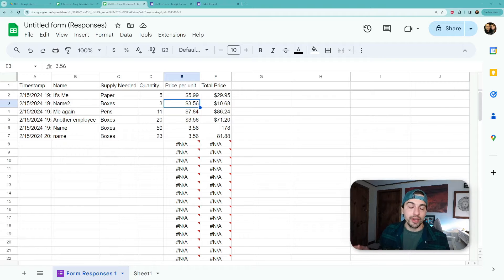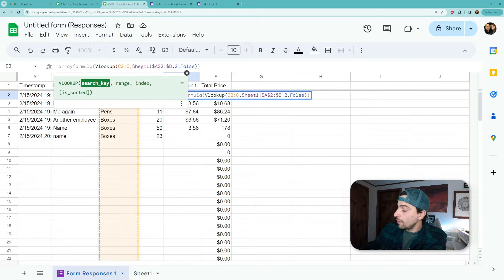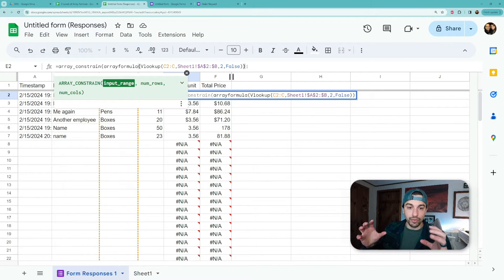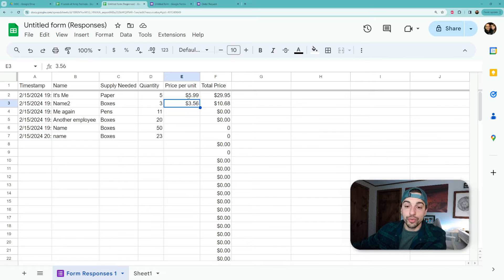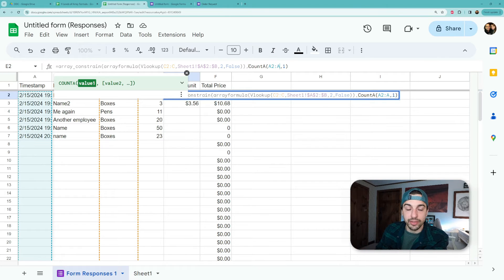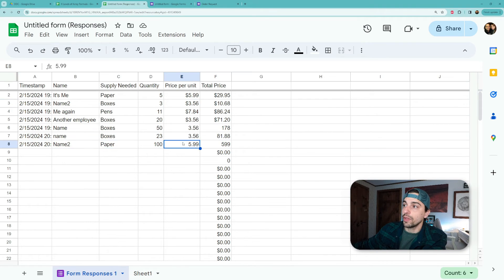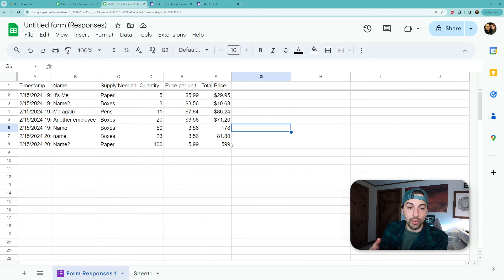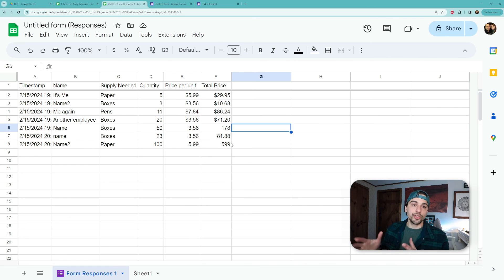New Row, No Work! Array_Constrain() - Automatic Formulas in Google Sheets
Why worry about keeping up with your formulas when you enter new data if you can automate it!?  Keep your calculations clean and consistent with Arrayformula(), and keep that formula contained to just the rows you need with Array_Constrain().

0:00 - Intro
0:15 - Where we left off Arrayformula()
0:49 - Array_Constrain() Function
1:44 - Static Constraint
1:55 - Basic Dynamic Constraint
2:53 - When You Would Use it
3:15 - Example 2
3:37 - Why this is awesome